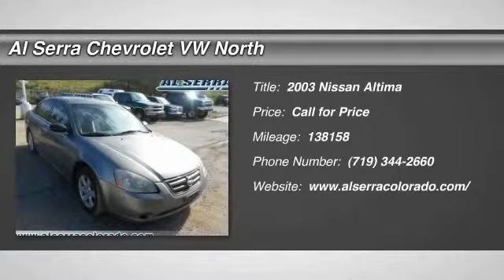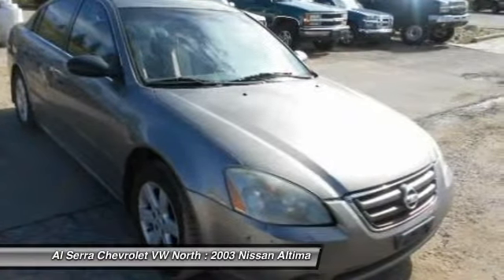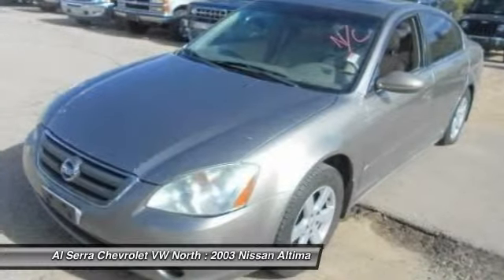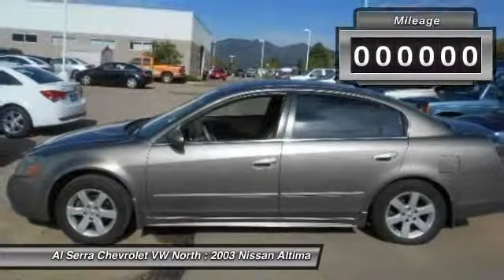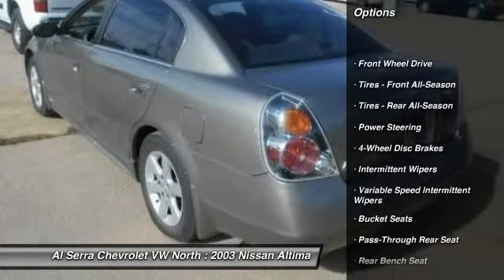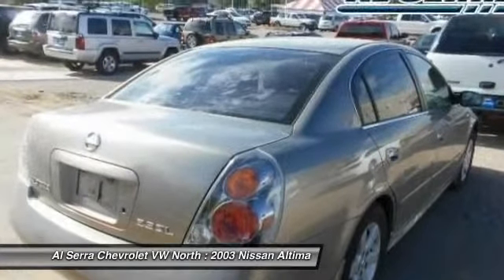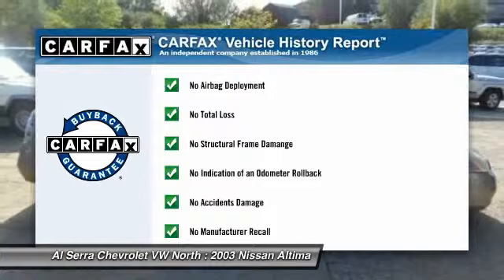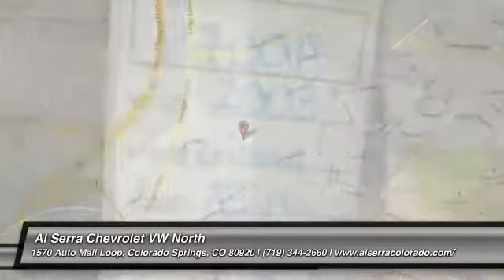2003 Nissan Altima Colorado Springs, Denver, Castle Rock 7700A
2003 Nissan Altima 2.5 SL

Altima 2.5 SL, 2.5L I4 DOHC 16V, Passed Inspection, Recent Oil Change, and Vehicle Detailed. Can you say, Ride in Style?! Talk about luxury! At Al Serra we believe in 2 things: 1. No Worries - vehicles are safety checked, warrantied, and if you are not satisfied, bring it back. And 2. Al Serra for Less - every day we shop thousands of vehicles online to make sure our prices are the lowest around. Set down the mouse because this gorgeous 2003 Nissan Altima is the high reliability car you've been thirsting for. New Car Test Drive called it ...an exciting alternative to the otherwise ordinary mid-size sedan segment. And it remains the cure for the common car... It will allow you to dominate the road with style, and get fantastic fuel economy while you're at it.